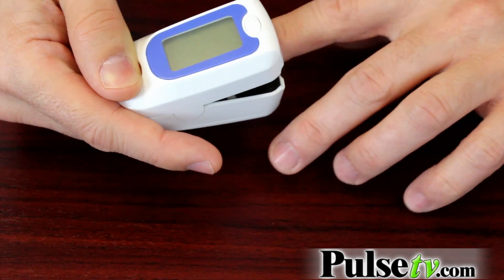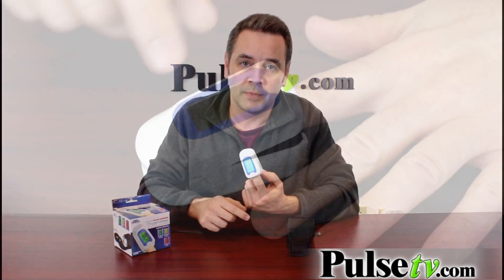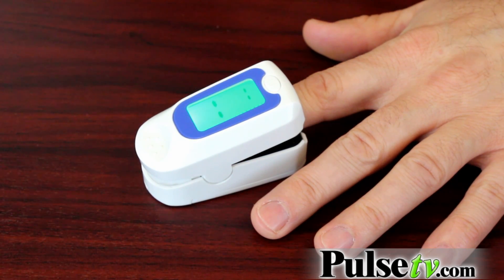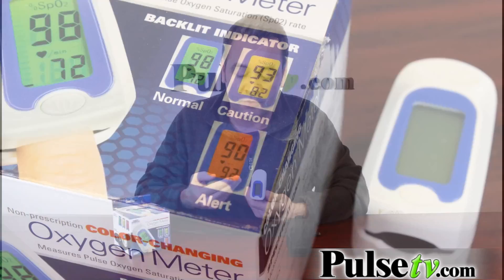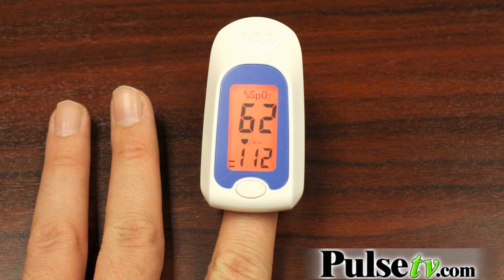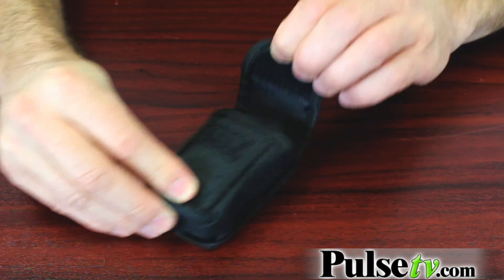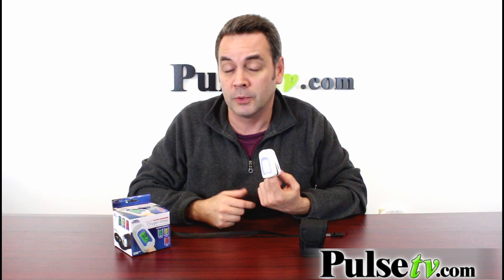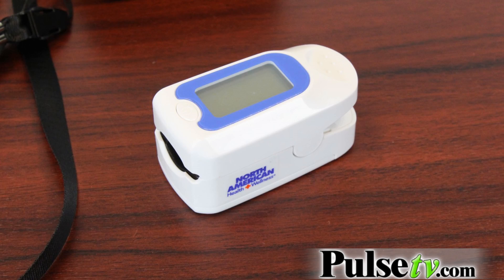Color Changing Oxygen Meter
The Color Changing Fingertip Oxygen Meter is a portable, non-invasive, spot-check for blood oxygen saturation (SpO2) and pulse rate. The Meter requires no routine calibration and operation is simple and convenient. The product is small and light weight making it easy to carry with you.